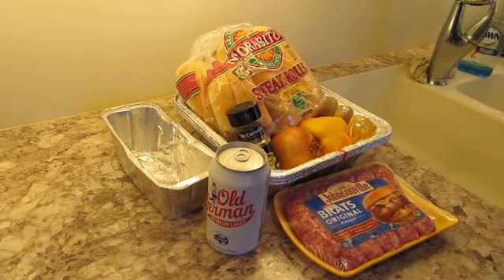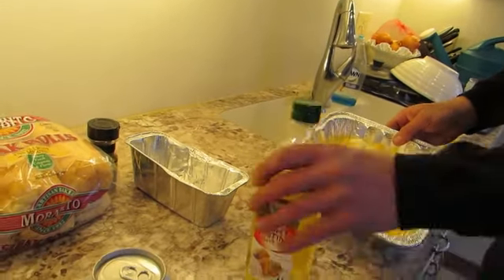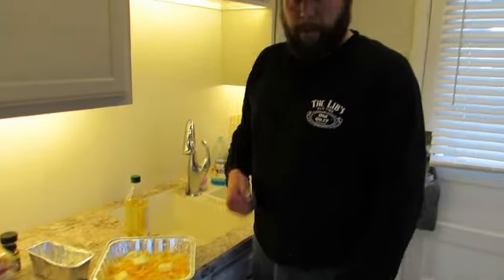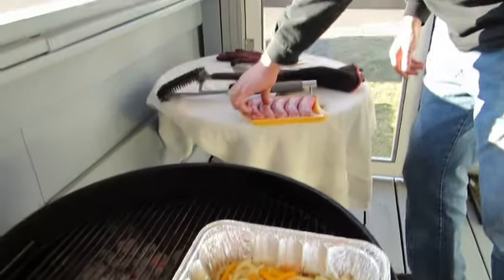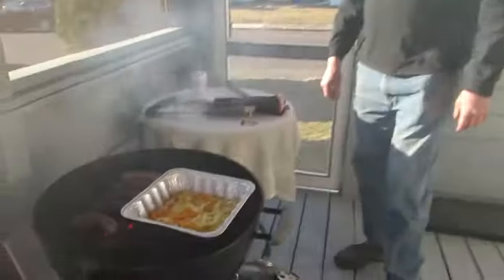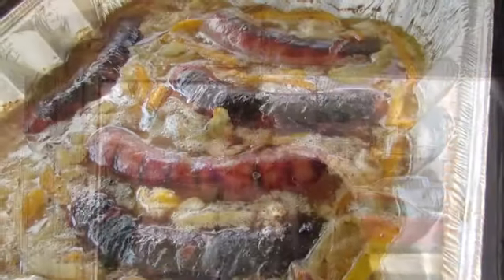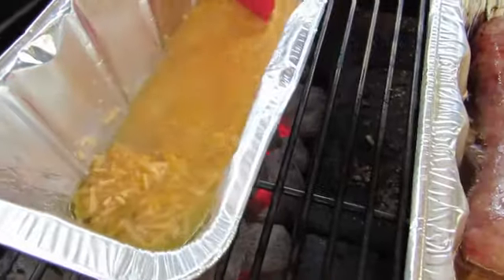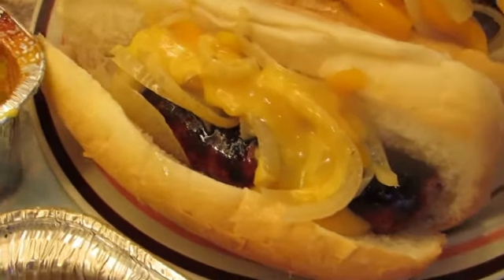BBQ Cheese Smothered Brats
Hello my YouTube family. What we have for you today is a basic brat cook inspired by Dan from Smokey Goodness and CJ from CJ's First Cooking Show.